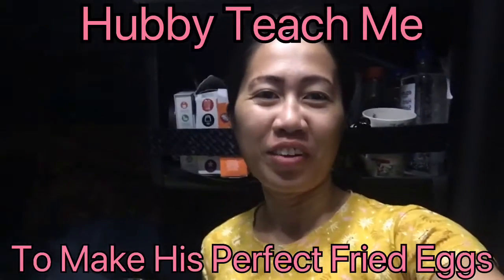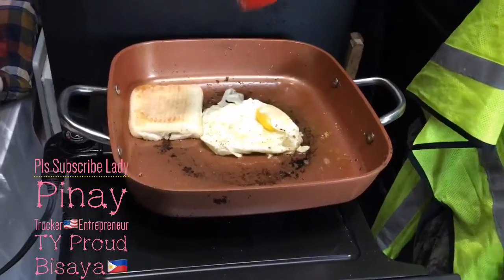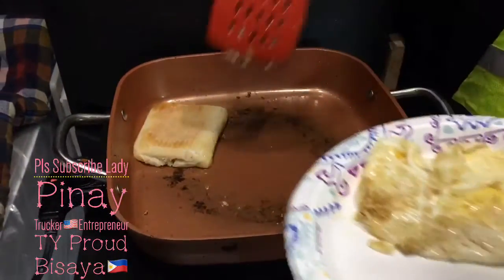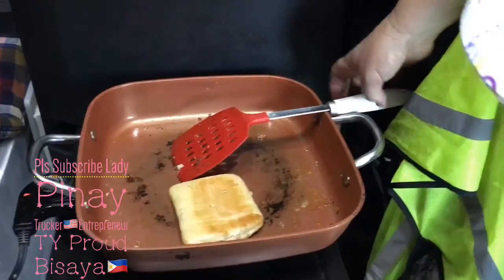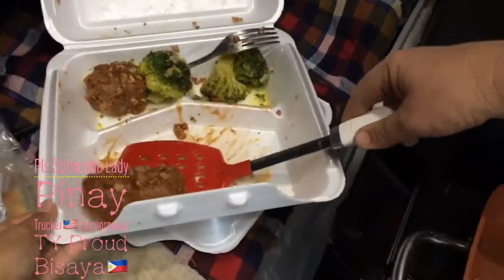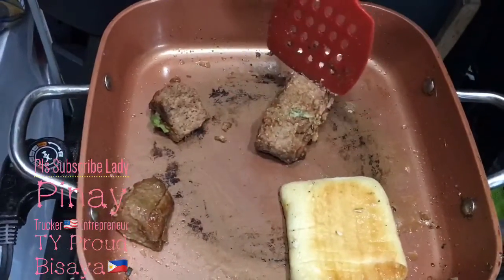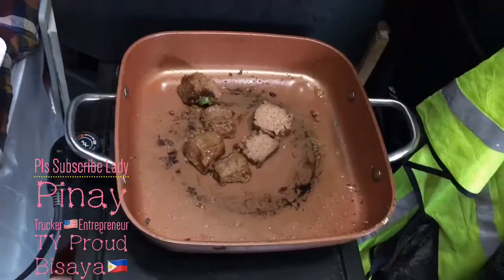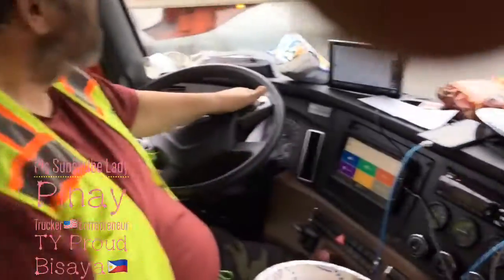Vlog55: Simpling Itlog na Gusto ni Hubby di ko maperfect perfect!